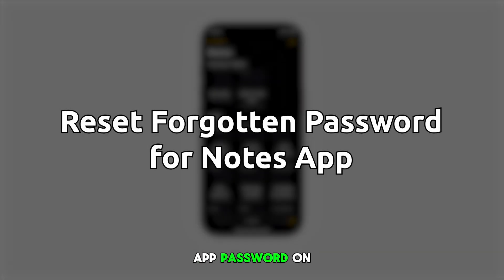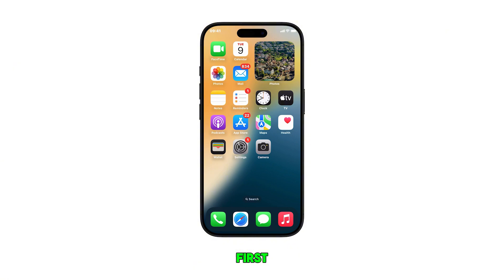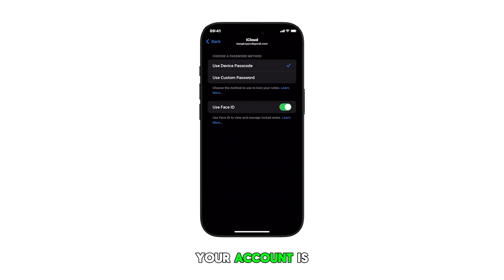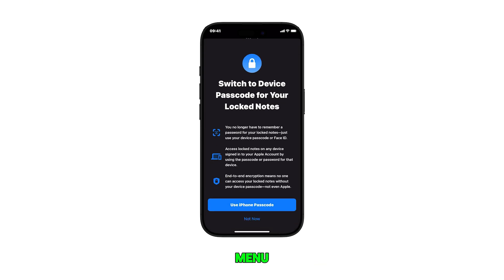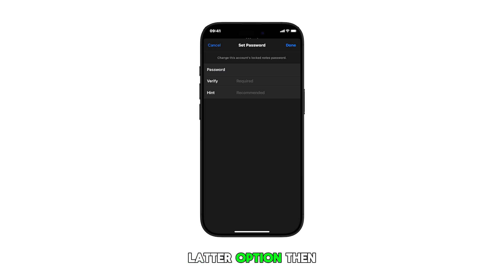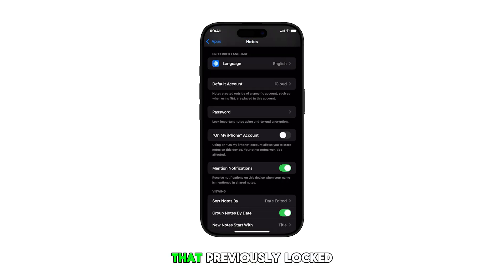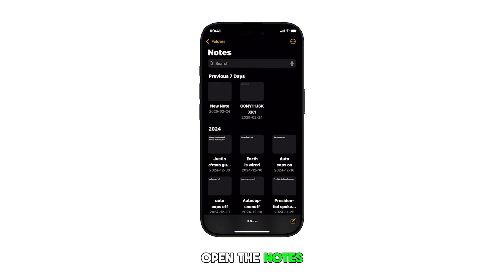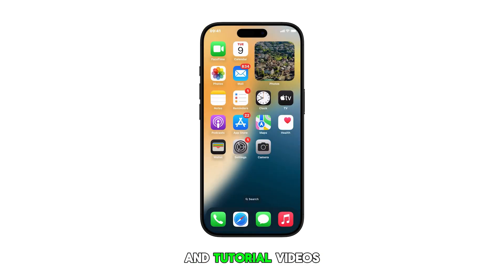How to Reset Forgotten Password for Notes App on iPhone 16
Forgot your Notes app password on your iPhone 16? This video provides a step-by-step guide to easily reset it through your iPhone's settings.

We'll show you how to navigate to the Notes app settings, reset your password using your iPhone passcode, and choose between using your passcode or creating a custom password.